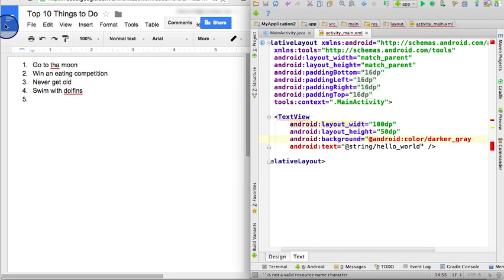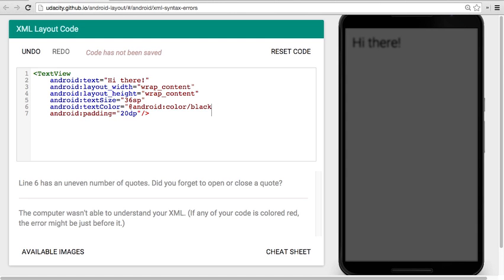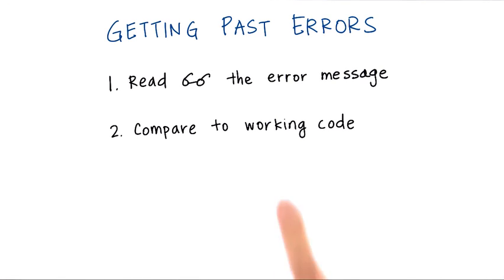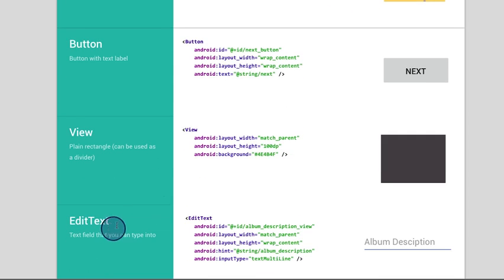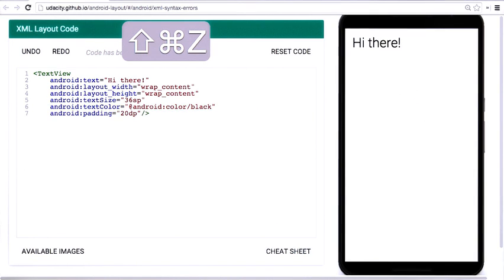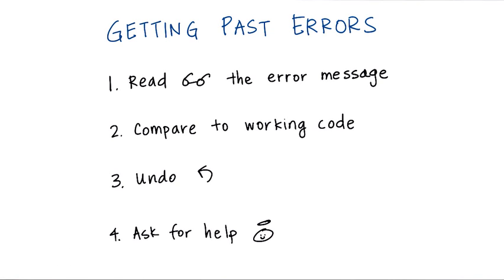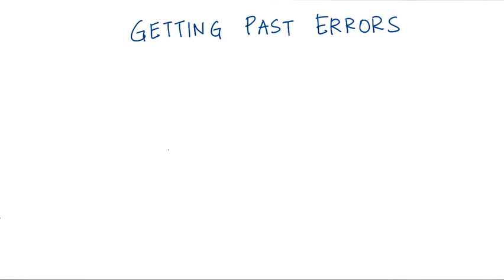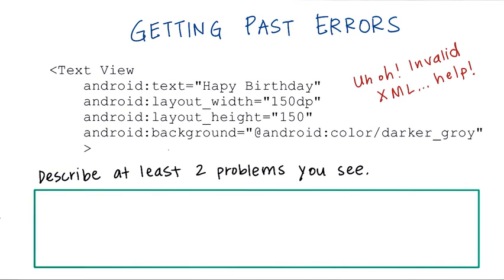16 Getting Past Errors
This video is for those who do not know at all, please make Android Apps Subscribe to this page.I'll give you a daily basis by uploading chapters so it is easy for you to learn. so don't forget to subscribe my channel and likes also